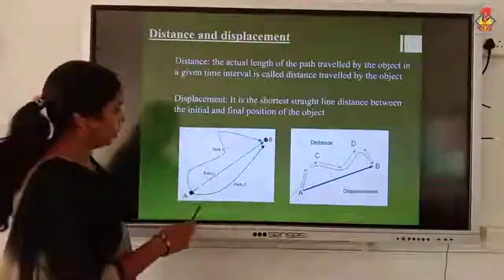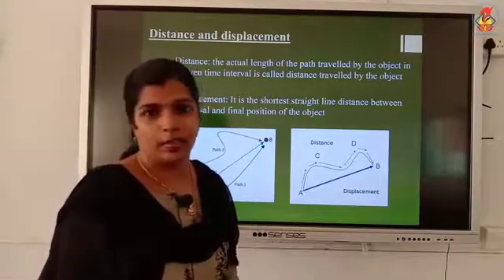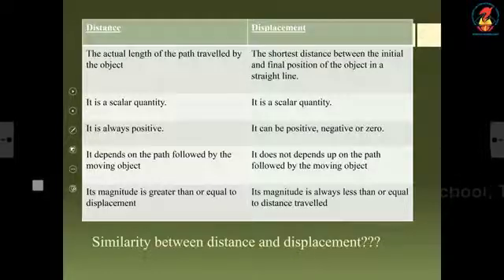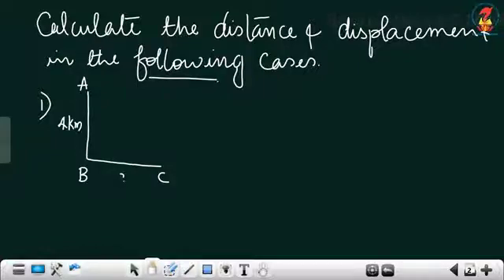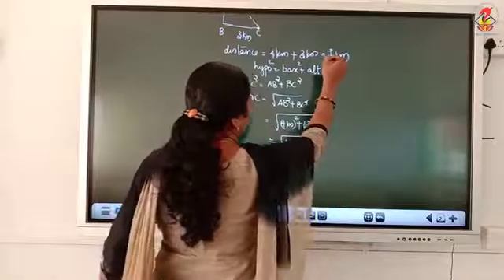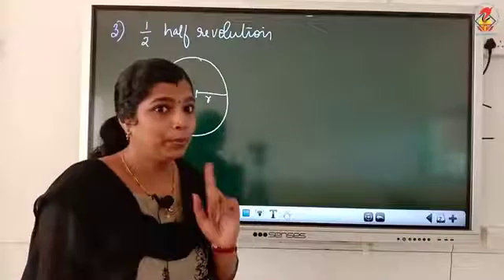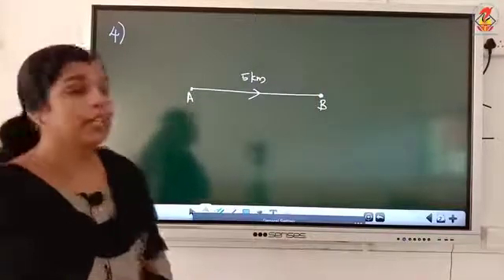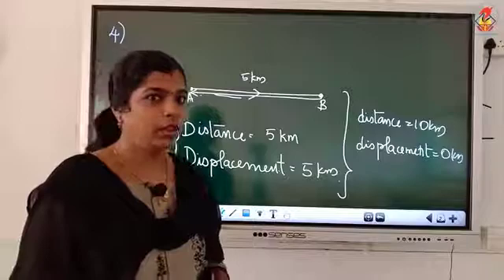Phy09 Chapter 08 Motion Video 02 Distance & Displacement